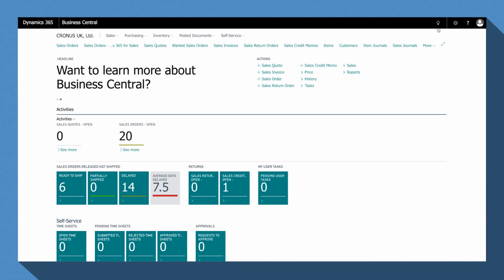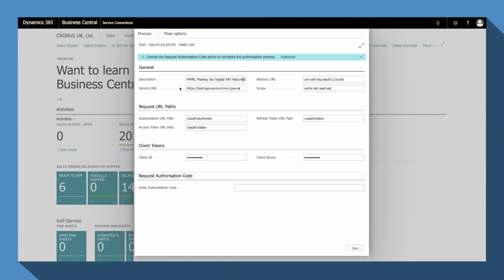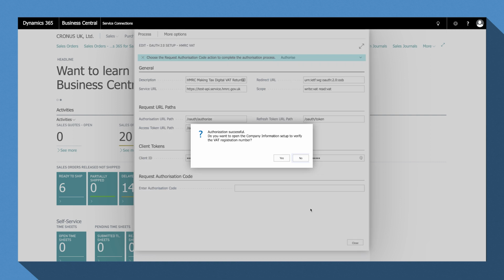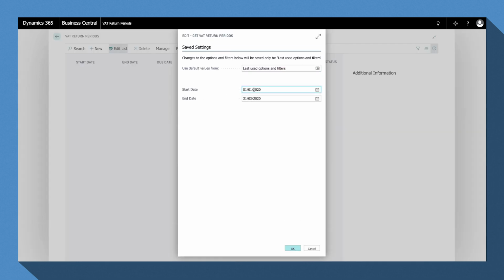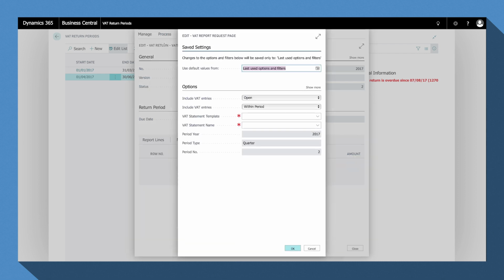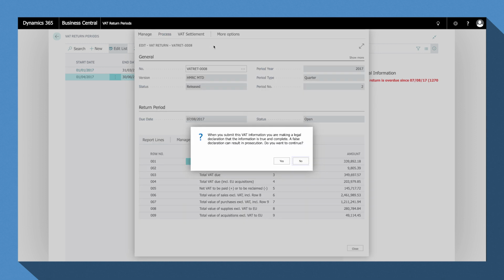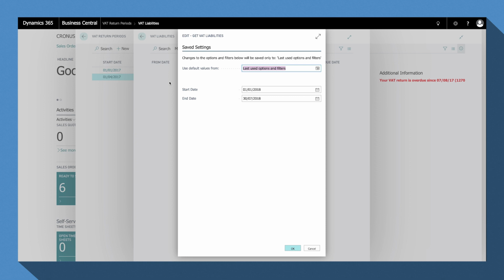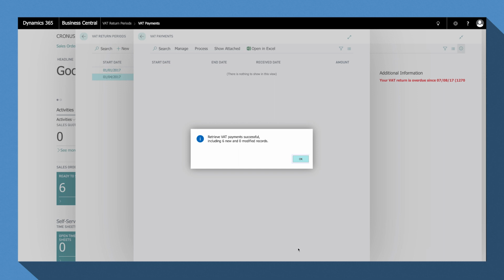Making Tax Digital - Microsoft's In-Built Functionality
In this video, we’ll show you the standard functionality available within versions of Microsoft Dynamics NAV released in 2015 onwards and 365 Business Central to aid you in completing a ‘Making Tax Digital’ compliant VAT return. If you are on an older version of NAV, we can help so please do get in touch. Here, we will cover setting up your service connection, preparing your VAT Statement, VAT Returns and finally submitting the relevant information to HMRC.

Find out more about MTD and the requirements here: